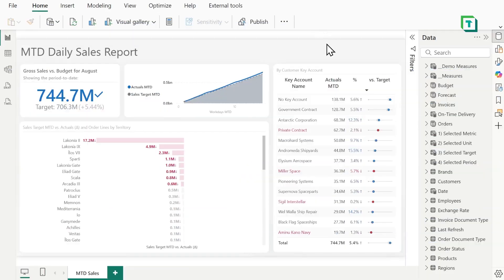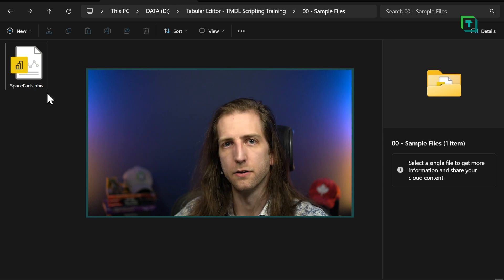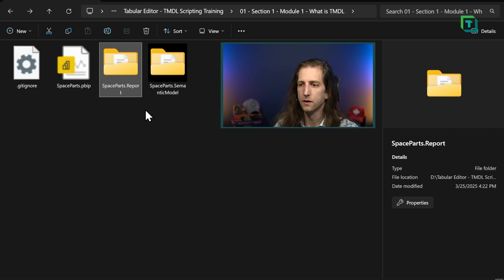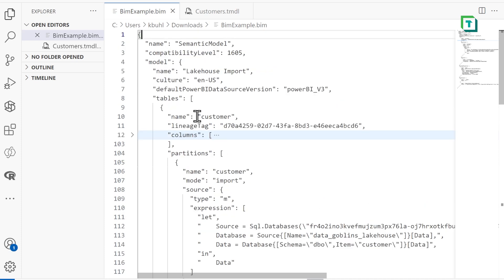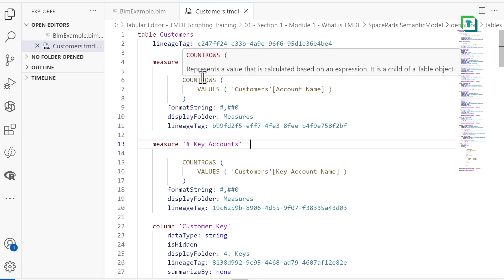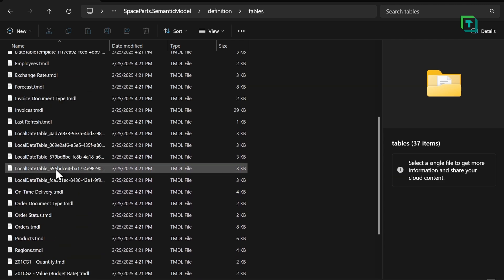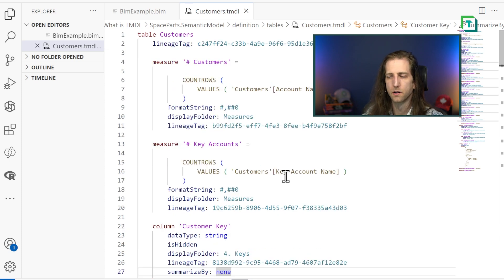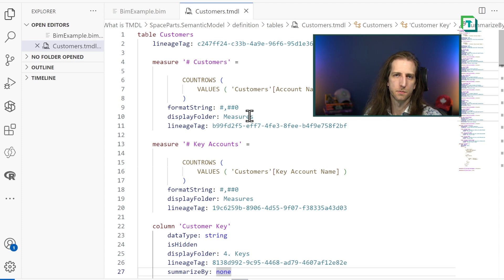What is TMDL View? | TMDL View: A practical introduction for productive Power BI users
In this video, we introduce TMDL view, the separate window in Power BI Desktop where you can make direct changes to model metadata in TMDL (Tabular Model Definition Language) format.

This video is part of our TMDL View course for pro Power BI developers. You can find the free course (including all videos and other learning material) on Tabular Editor Learn